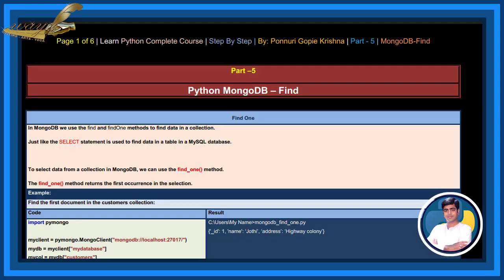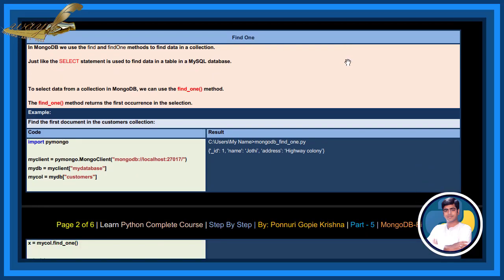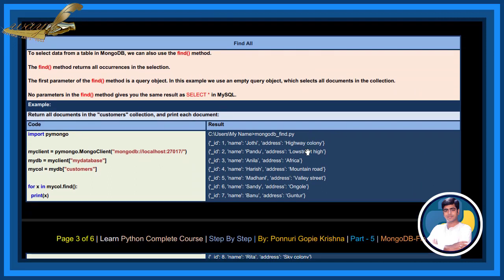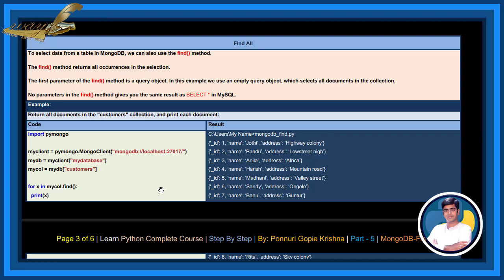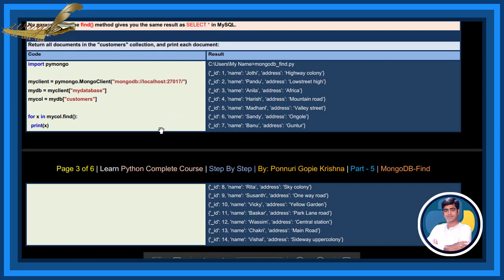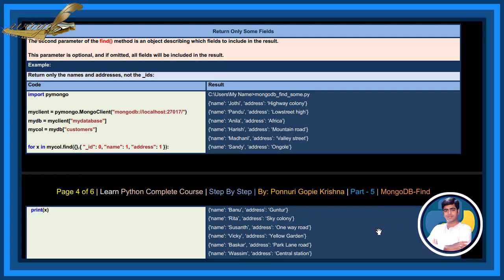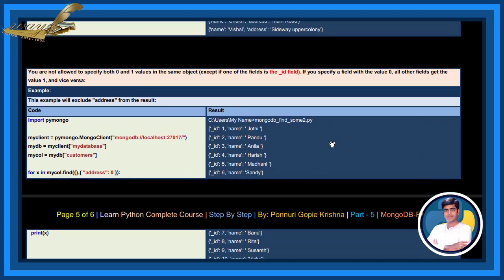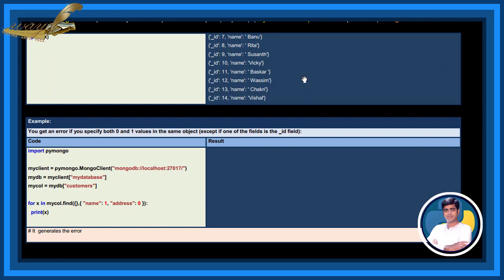Learn Python MongoDB Complete Course |Step By Step| Find |Ponnuri Gopie Krishna | Part-5